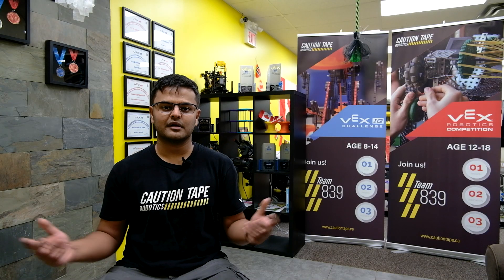IQ Masters VEX Curriculum Introduction